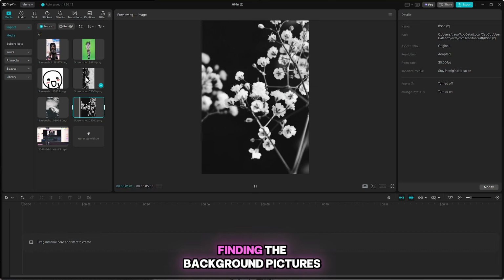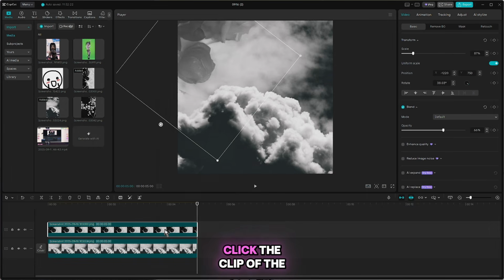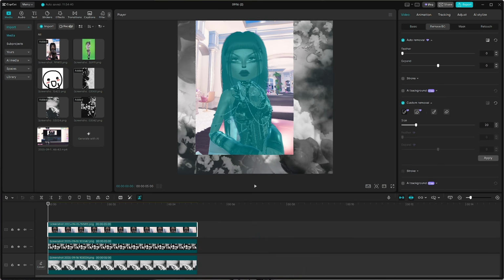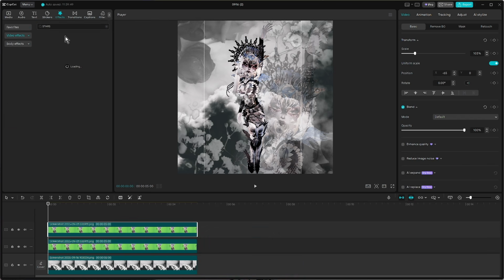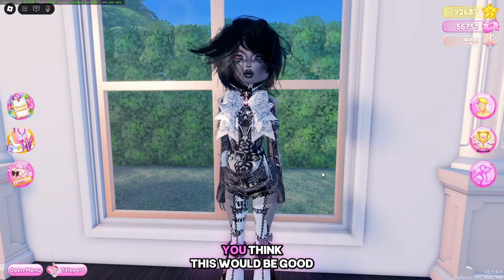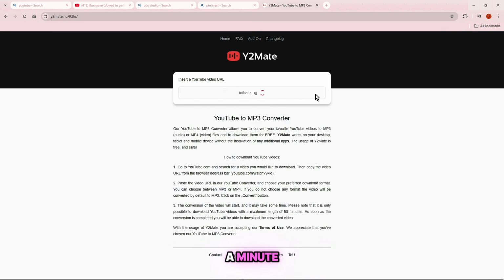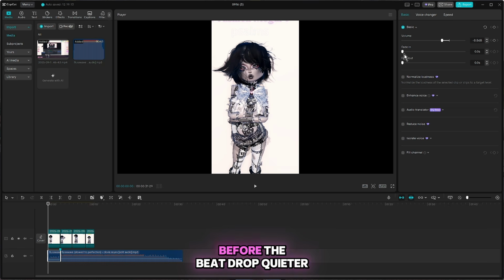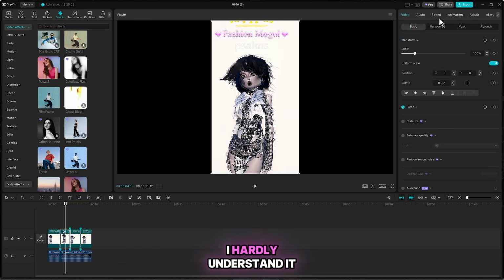TEACHING YOU TO EDIT!!*DRESS TO IMPRESS*!!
hi divas! i made this video because alot of you have been telling me that im inspiring you to make content and im so happy to hear that, i made this video showing you how i edit my content hoping that it will possibly help! if you still need help ask me down below in the comments! see you on sunday! im not professional but ill do my best to help you all